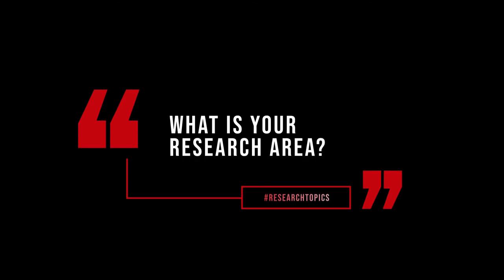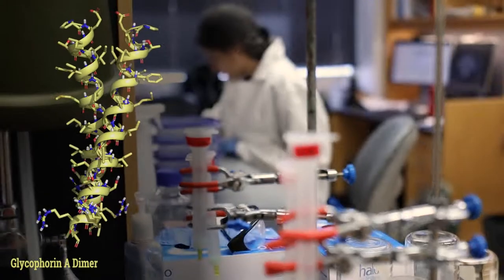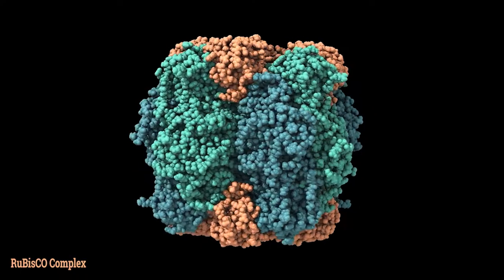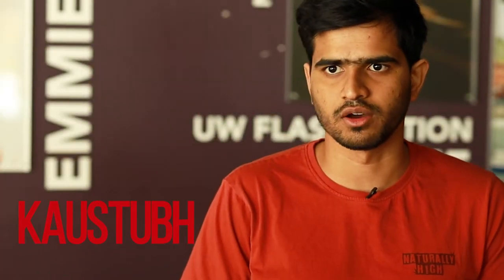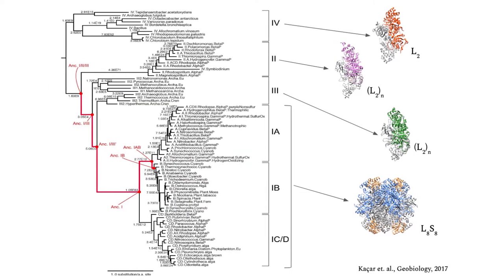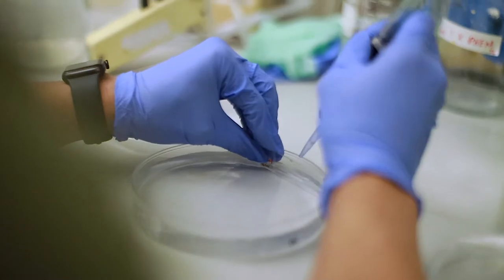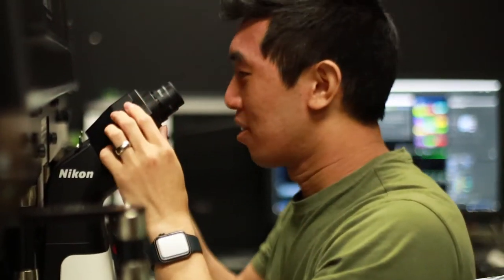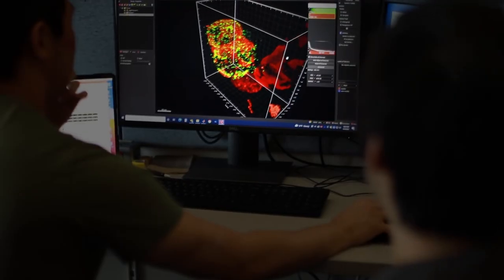What is your research area? (UW Biophysics PhD program)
Students talk about the different types of fundamental and applied research they work in as part of the Biophysics PhD program at the University of Wisconsin Madison.